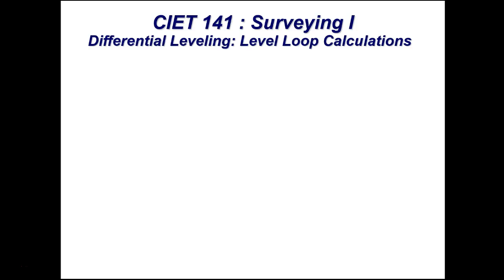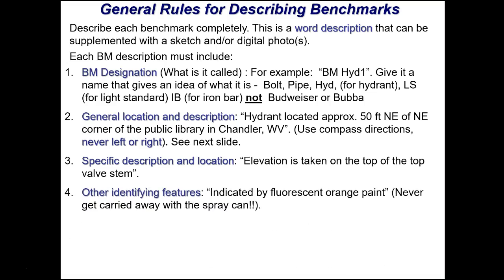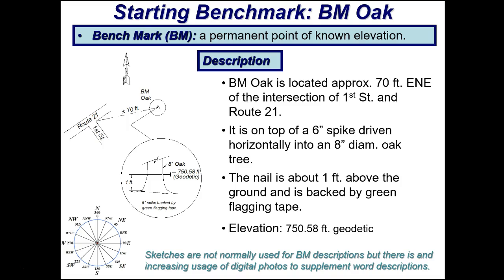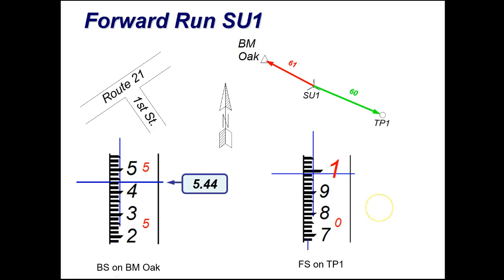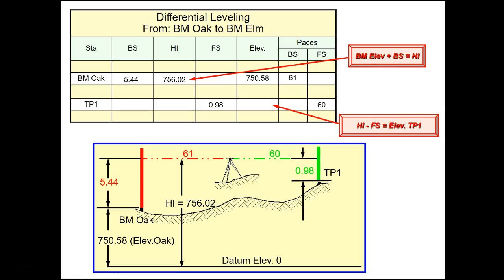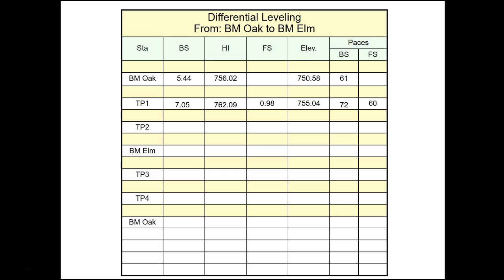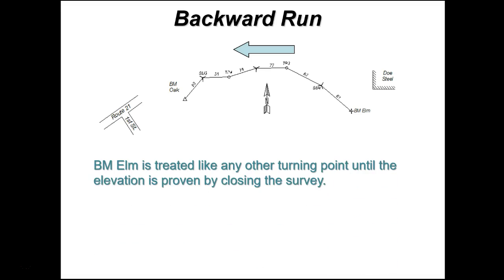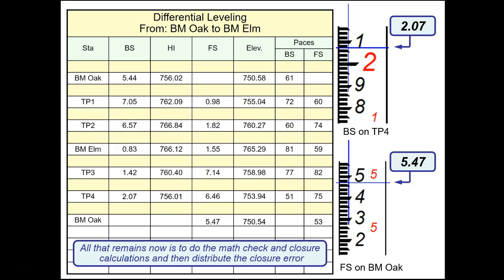Differential Leveling Sample Field Loop